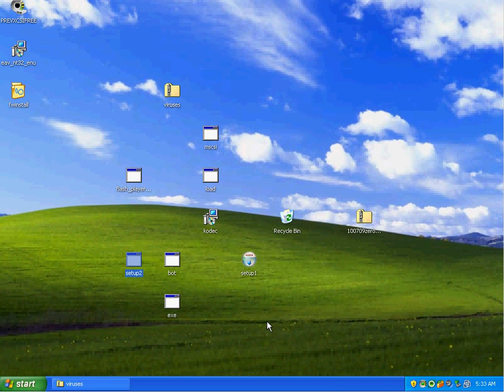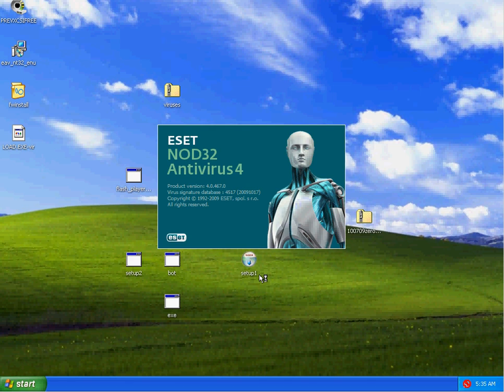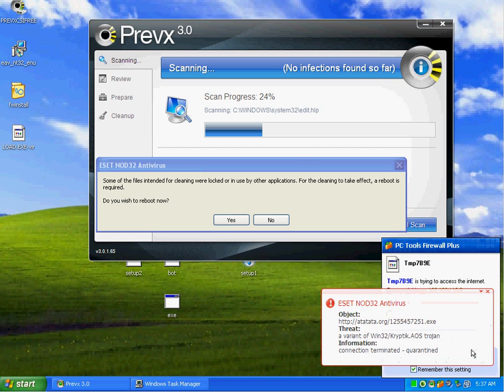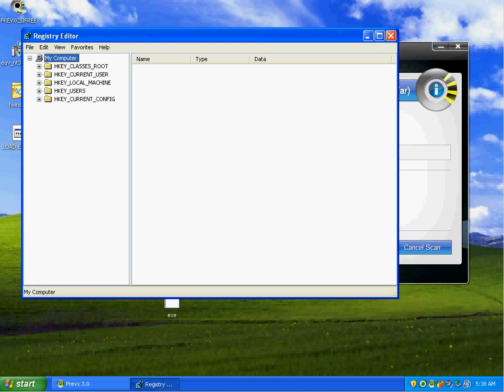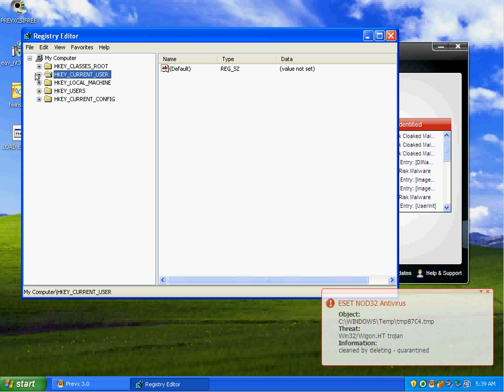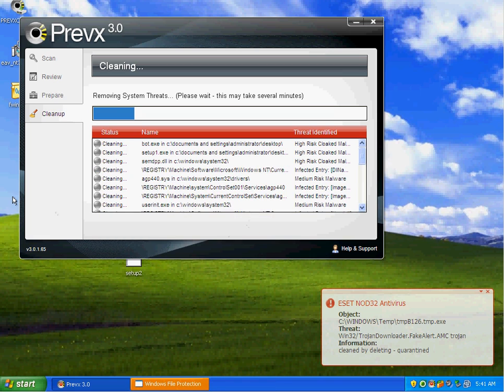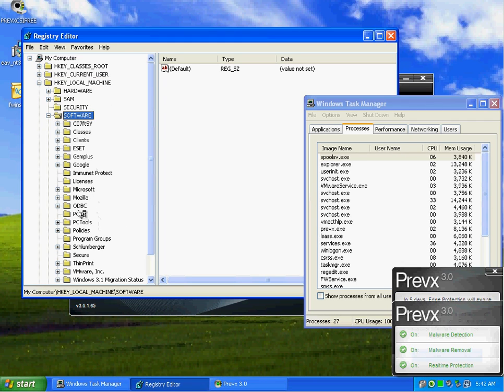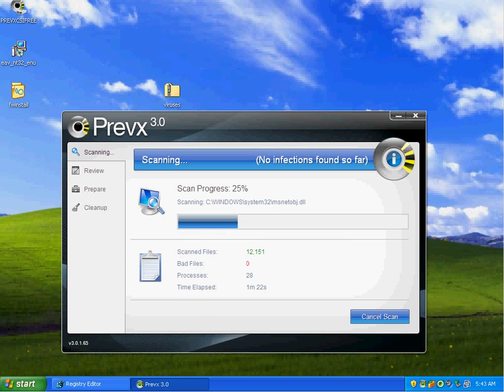Part Four ESET NOD32 4.0.467.0, PrevX 3.0, and PC Tools Firewall Plus vs Malware